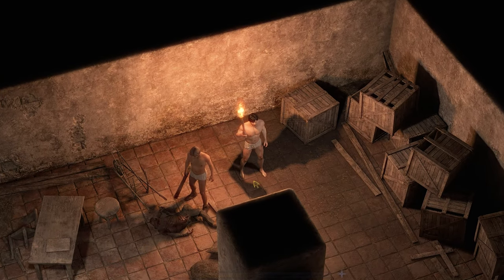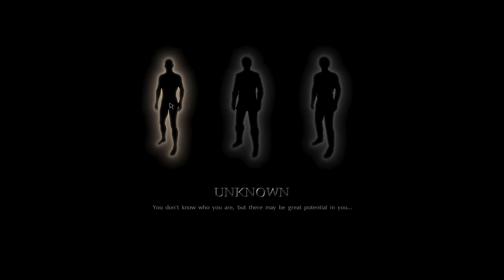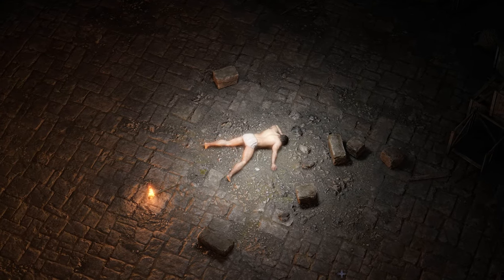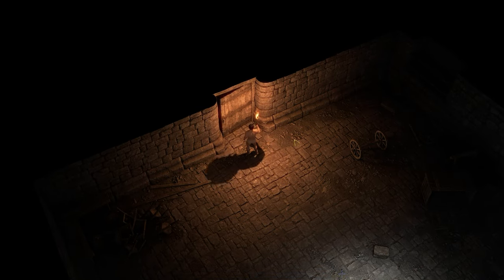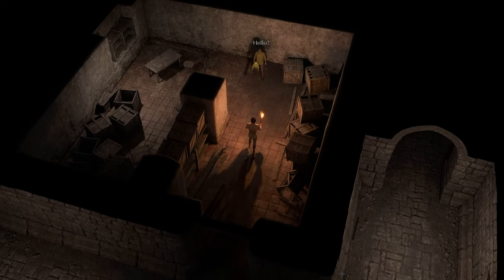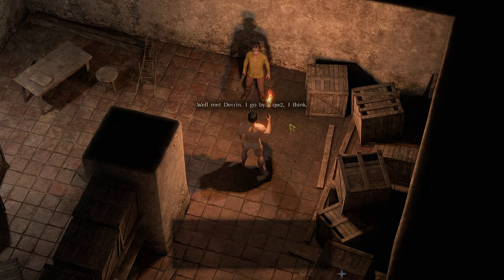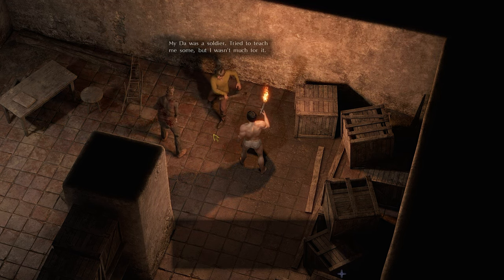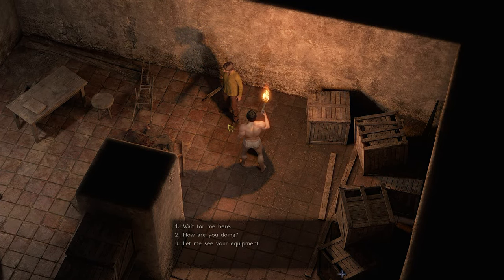How to Find Derrin in Exanima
If you're a new Exanima player or just can't remember where Derrin (or Darren) is, let my exanima video guide show you. Watch this enough times and you'll know where Derrin is by heart!

It really couldn't be easier to find him it's quite simple, here is a brief summary:
1 Begin as Unknown
2 Exit the starter room
3 Turn right
4 Keep going straight
5 Once you reach the two pillars turn left
6 Then turn right
7 Take the first door on the right
8 Press T to talk to Derrin and recruit him
Done!